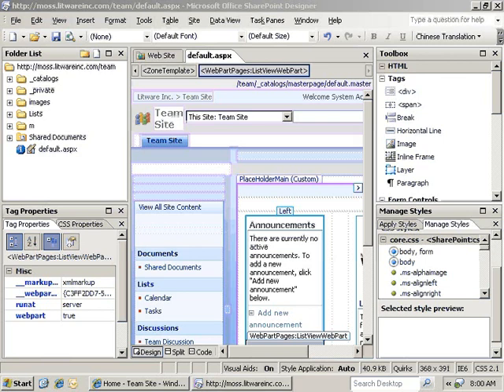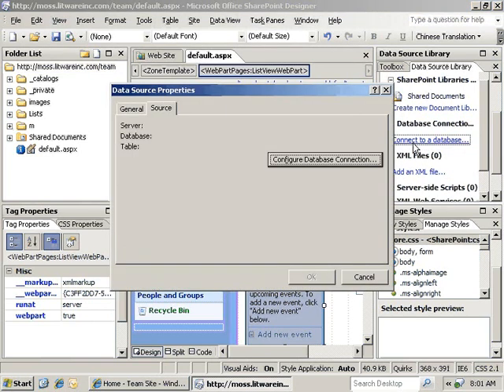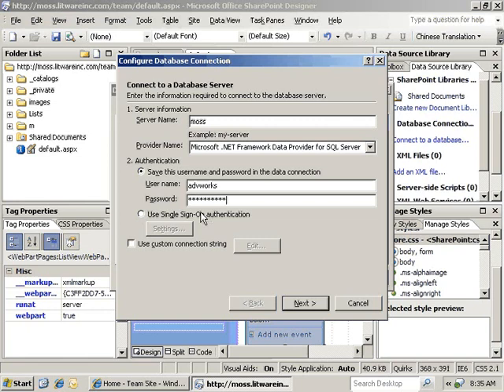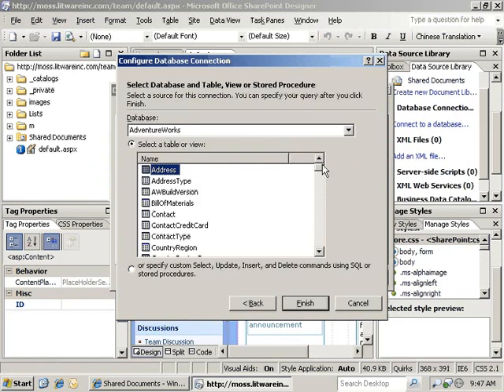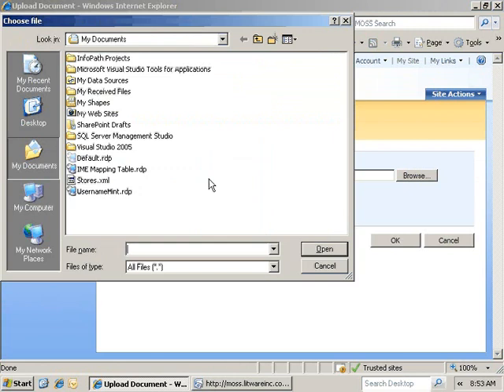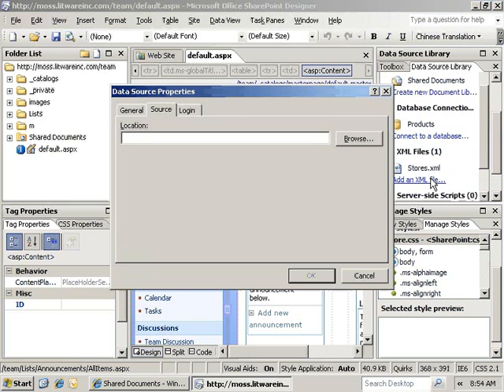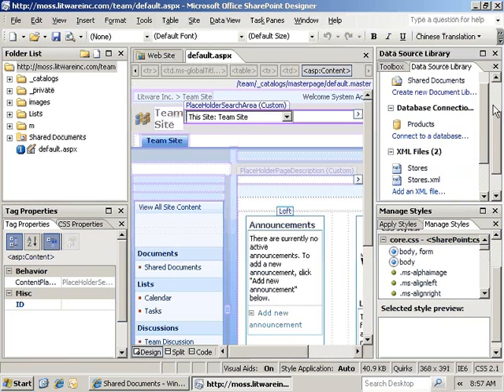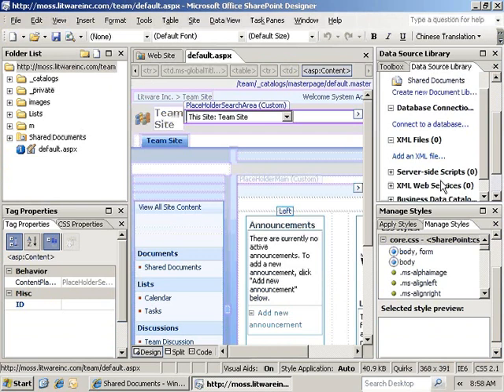Managing Data Sources in SharePoint Designer 2007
In this video you will learn how to add and remove data sources from the SharePoint Designer Data Source Library.